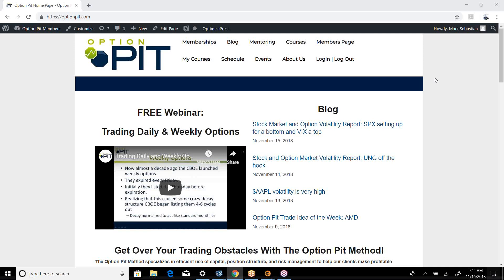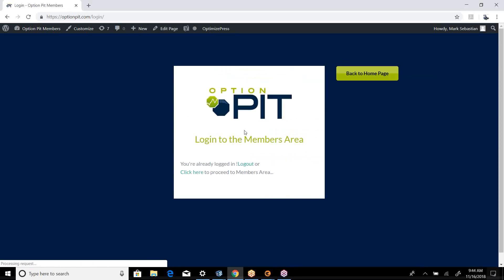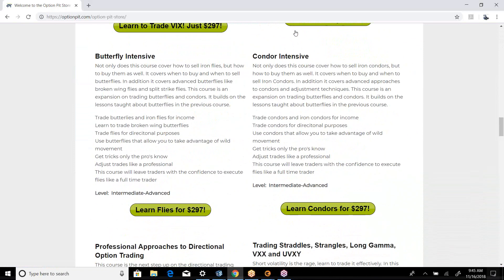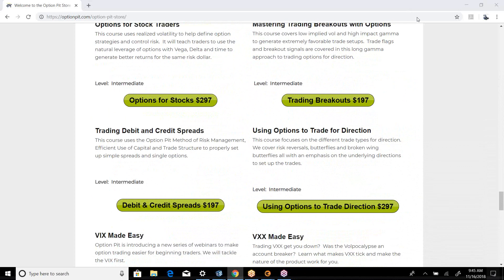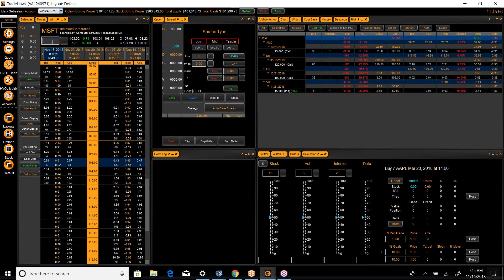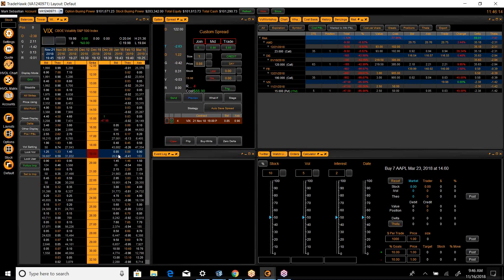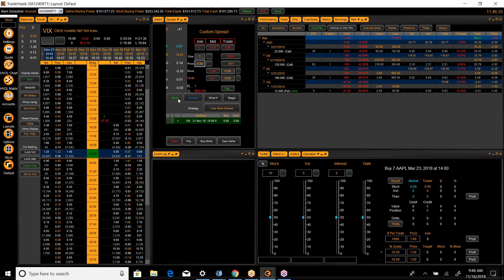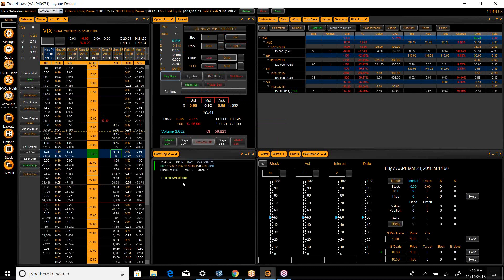Option Pit Idea of the Week: Cboe Volatility Index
We think the VIX could have a strong move next week,  here is why